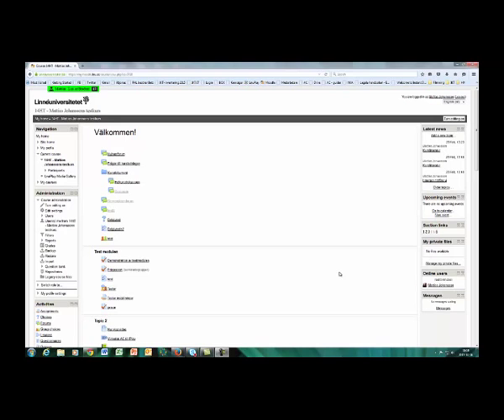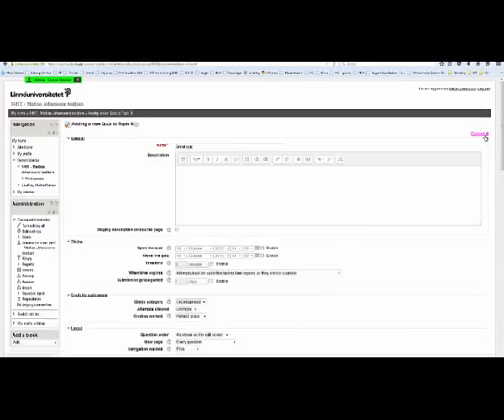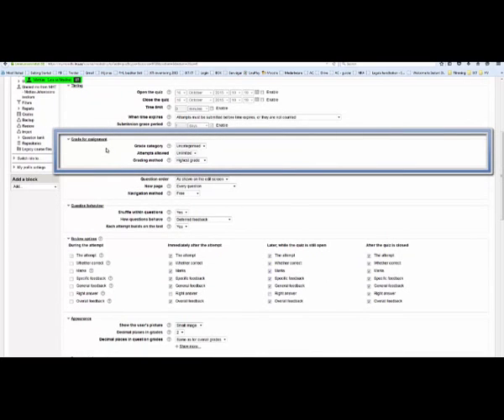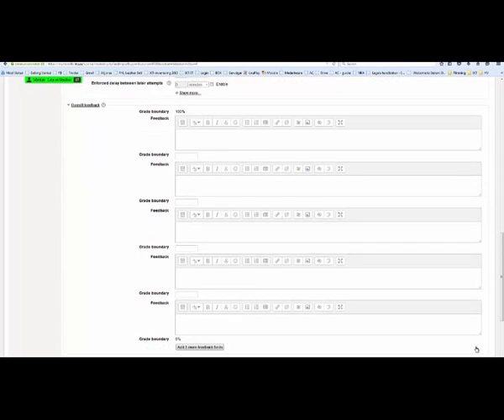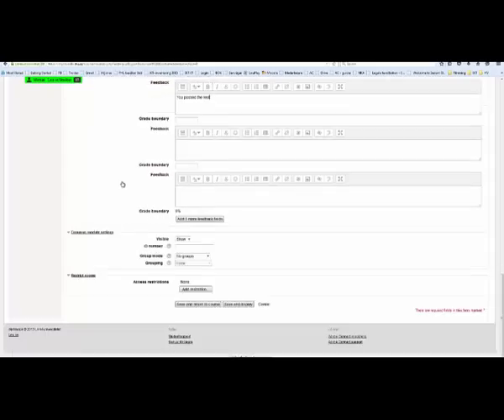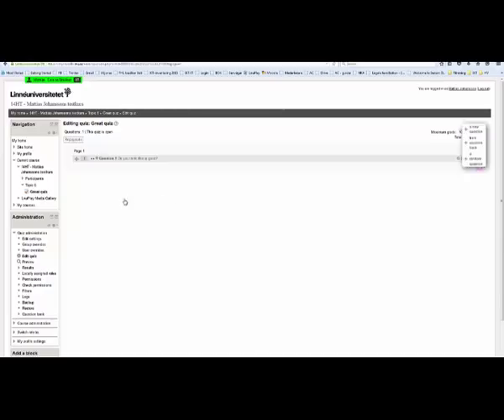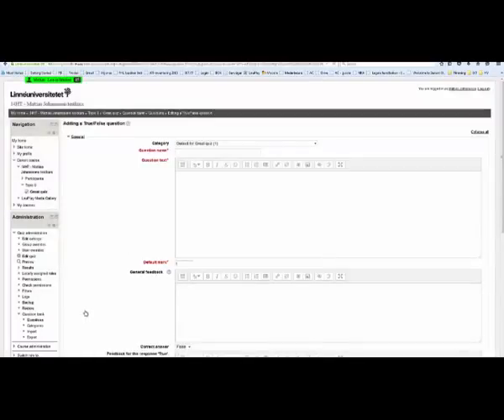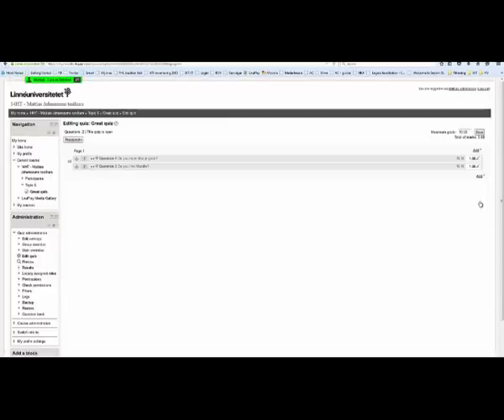Mattias - Quiz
Mattias Johansson, ICT-educator at Linneaus University talks about how to use Quiz in Moodle.